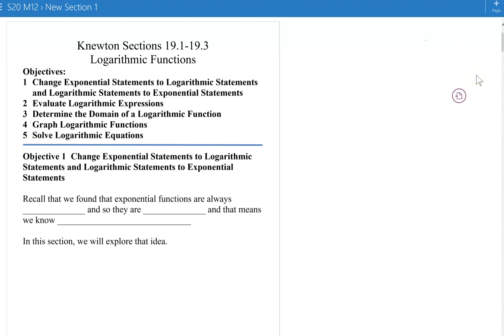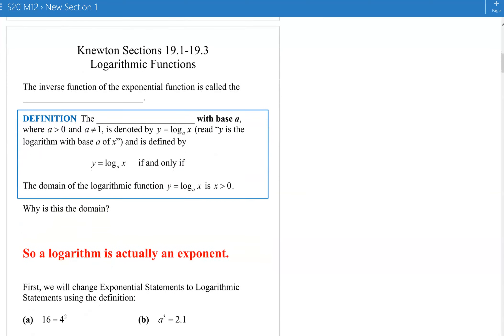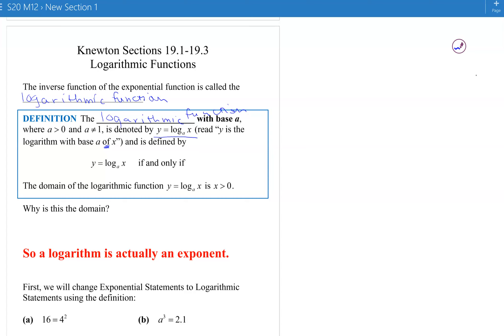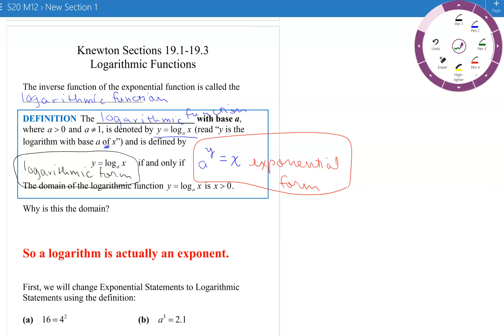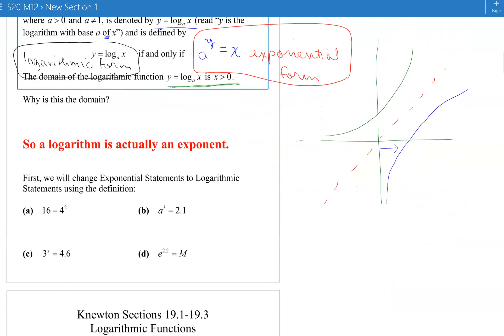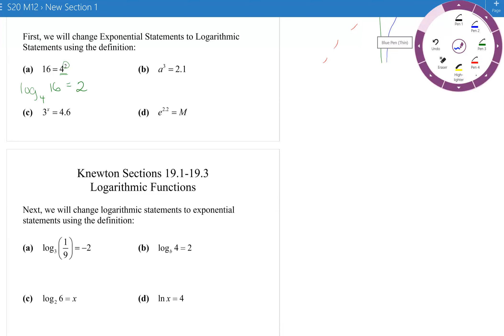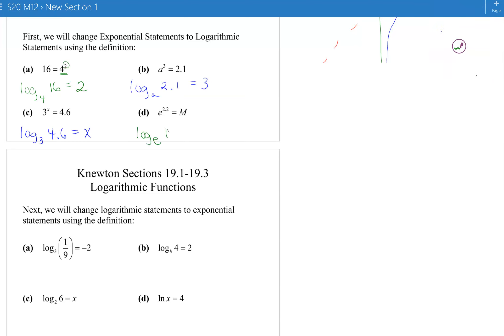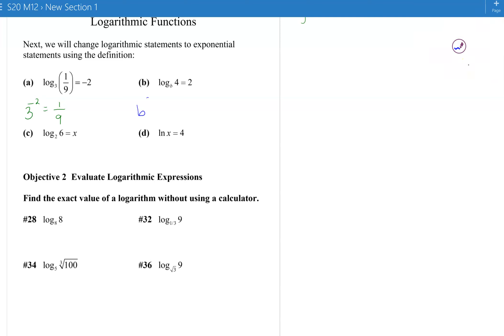S20 M12 Sections 19.1-19.3A Video Lecture